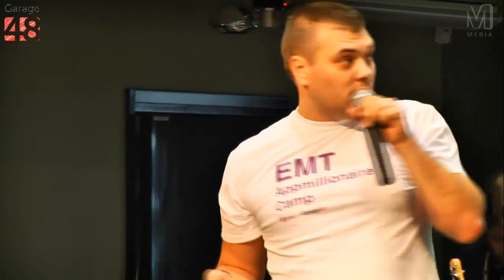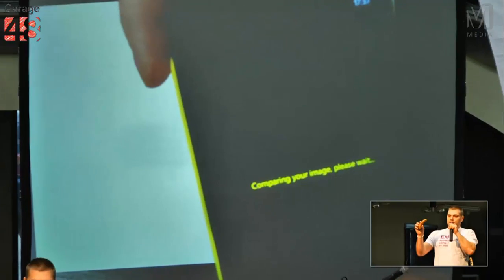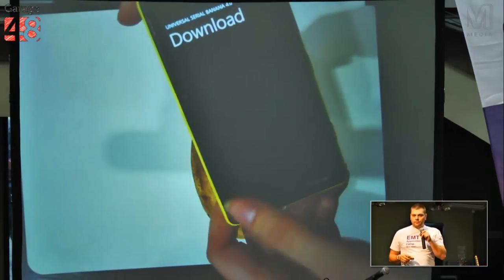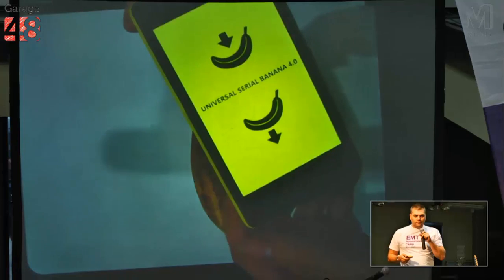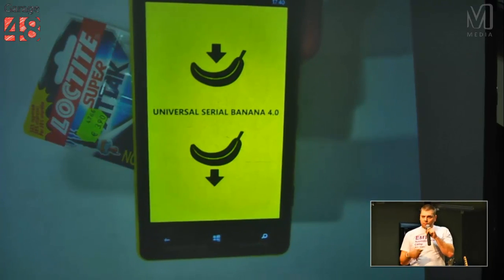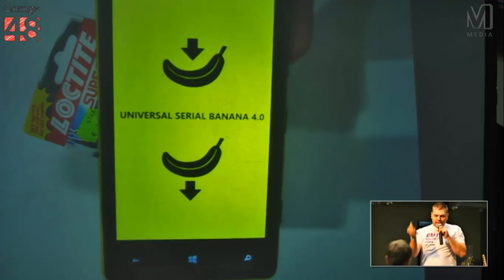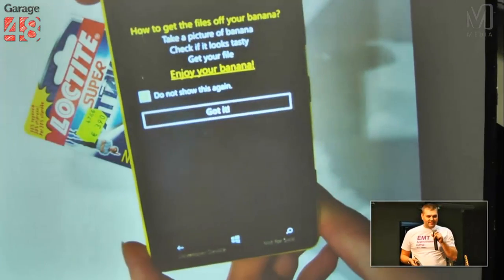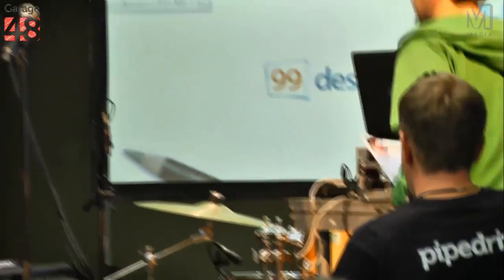USB 4.0 presentation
Presentation from EMT Appmillionair event final day. More info about USB 4.0 mobile app you can find